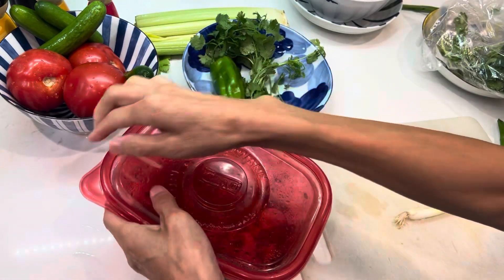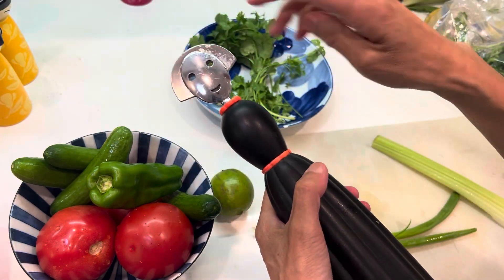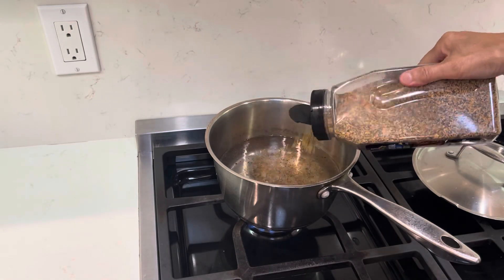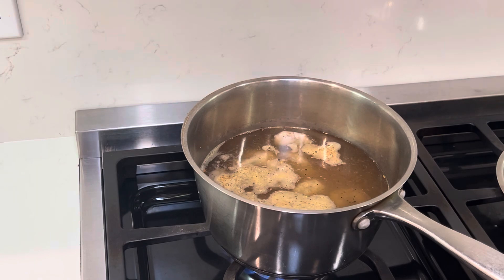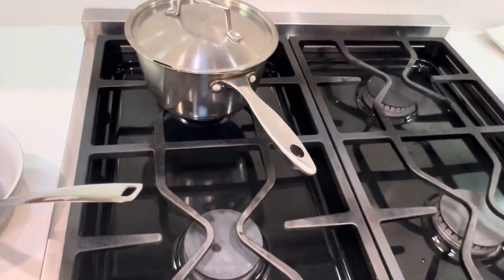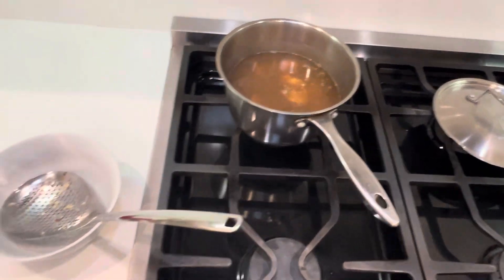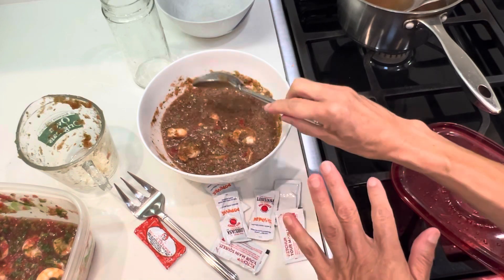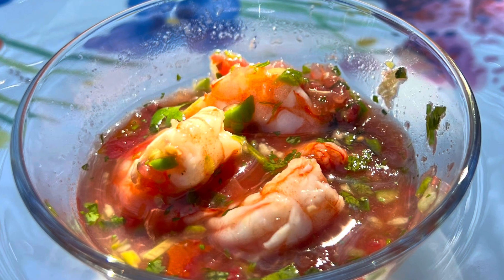Cooking demo - How to make shrimp ceviche one's own style